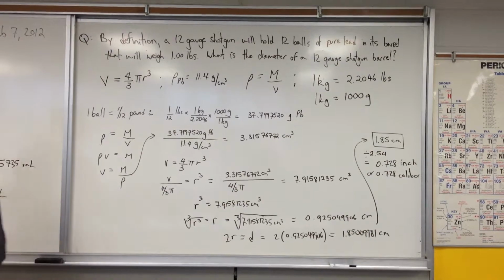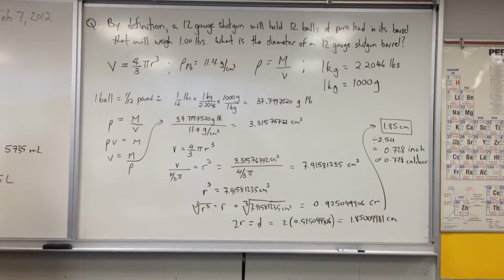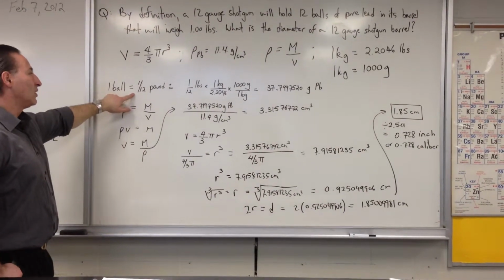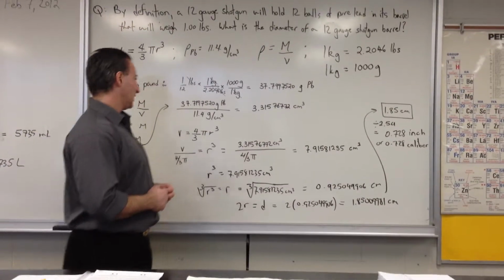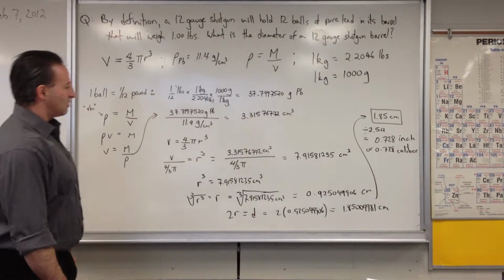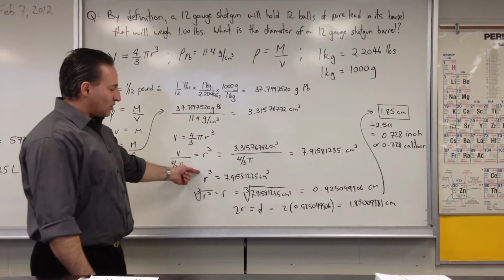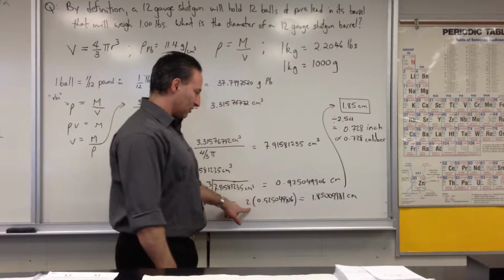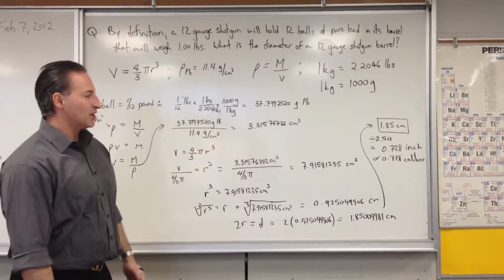Unit Conversions: How to Calculate the Bore Width of a Shotgun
This is the answer to the question "What is the Caliber of a 12 Gauge Shotgun" The calculation is based on the definition of gauge. A 12 gauge shotgun has a bore diameter such that 12 lead balls barely able to fit the bore would require exactly one pound of pure lead. Since the density of lead is known, it is possible to calculate the diameter of such a lead ball. The calculation is good practice in the use of cube roots, conversion factors and isolation of variables. It is important to acquire all these skills in the study of chemistry.